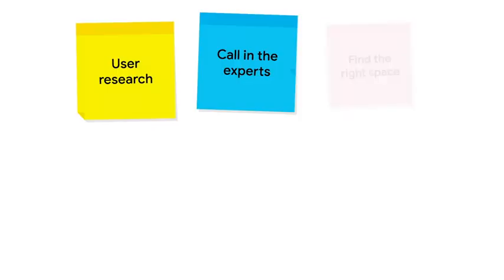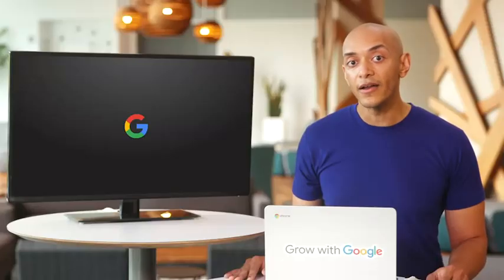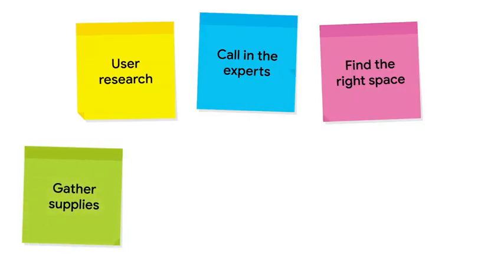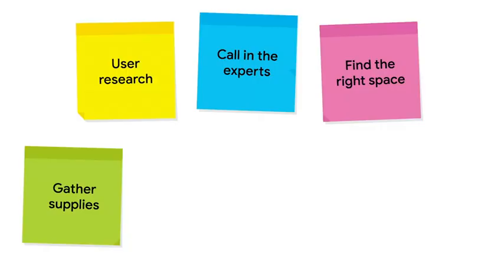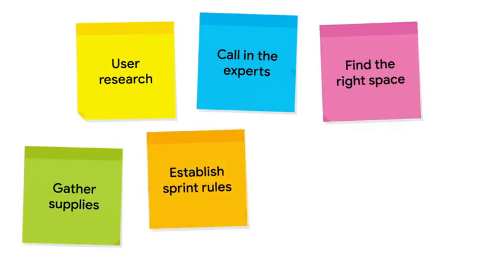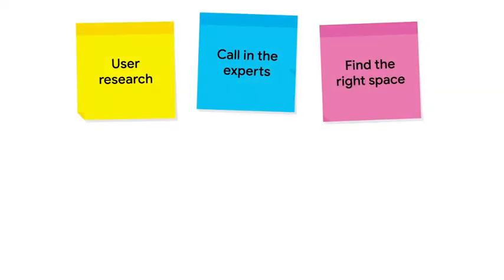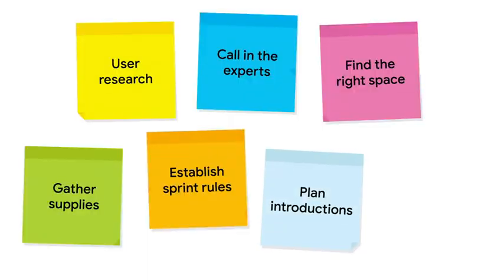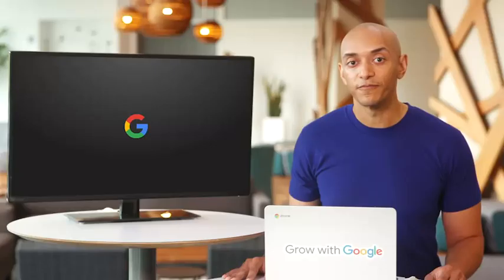Plan design sprints